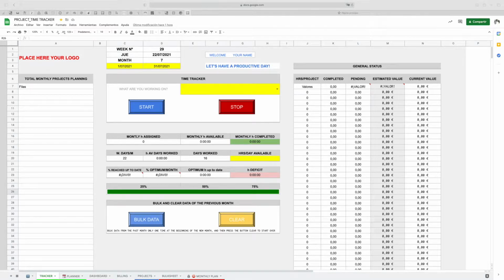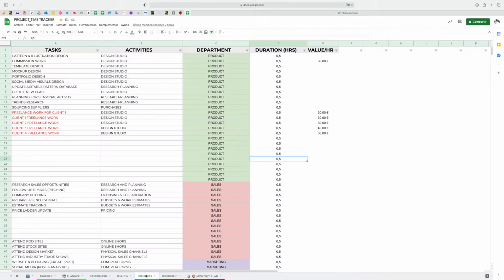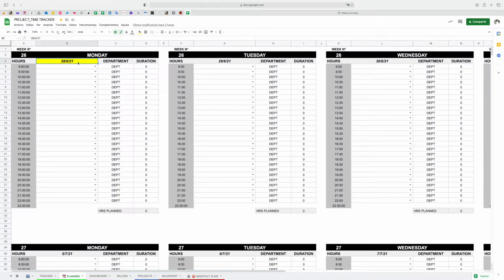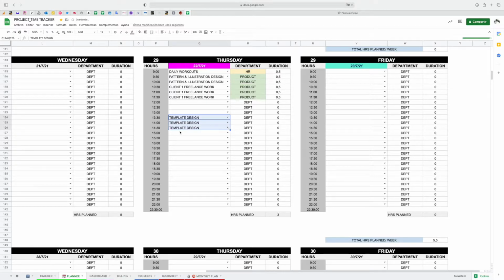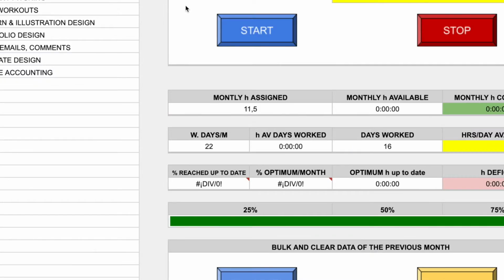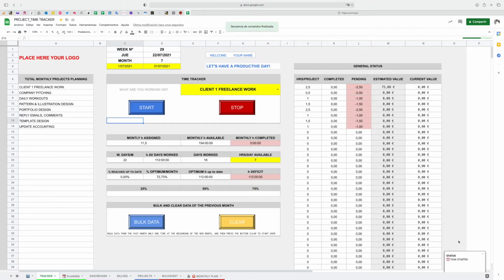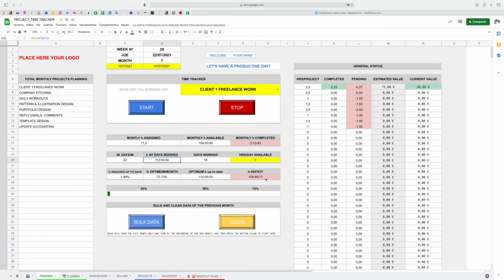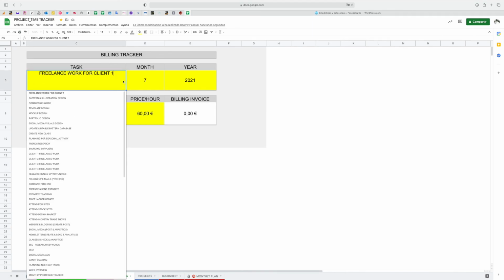Time Tracker for Creatives and Surface Pattern Designers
In this video I explain how this custom Time Tracker Tool (especially designed for creatives and surface pattern designers) works.

I am a total fan of Sheets and I enjoy creating my own working tools to be as independent as possible from third companies.

Another fundamental reason that has pushed me to create my own tool is that I always try to:

-Avoid a new learning curve

-Skip out of continuously entering data on any platform, because in the end, what I try is to save time and not waste it.

-Use a tool that is as automated as possible. Something like "click-click and done”, if you know what I mean! :-)

In this way I have developed a specific Time tracker for Creatives in Google Sheets with the only purpose of making our work more productive.

Besides the time tracker, the tool includes a standard monthly calendar, where you can plan pre-entered tasks to make your plan much quicker and more effective.

There are also more cool features, such as a Dashboard with detailed information about the time dedicated/task over the months and a Billing Tab that will give you accurate information about the total time dedicated to clients or projects in order to invoice accordingly.

In this video I dive into my custom Time Tracker tool made with Google Sheets, showing you its potential to make your time more productive.